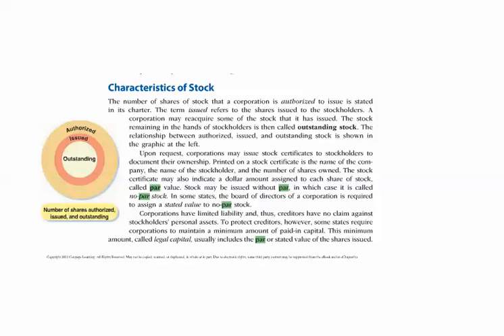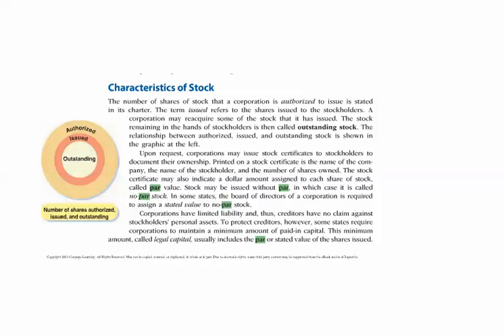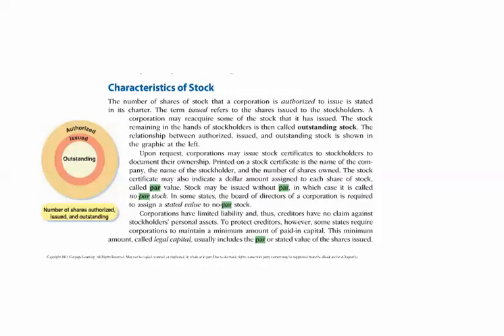1A Ch 11 Intro Par